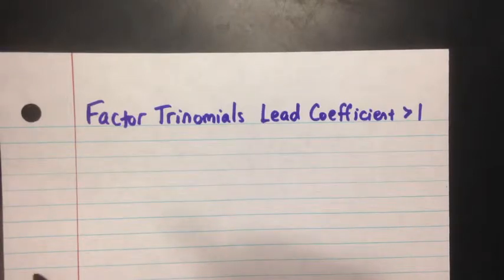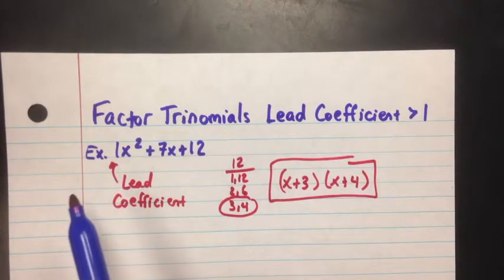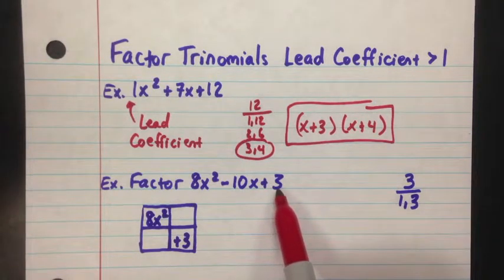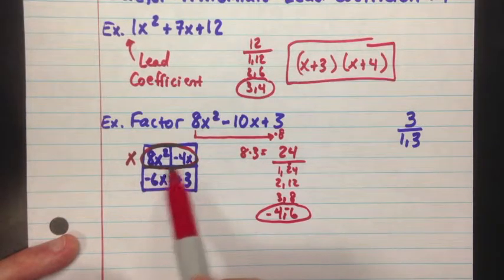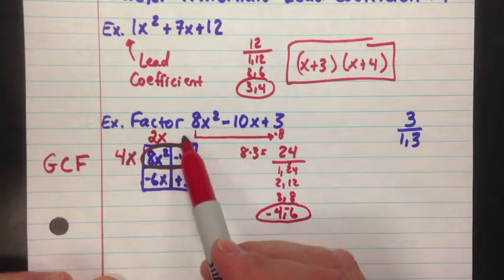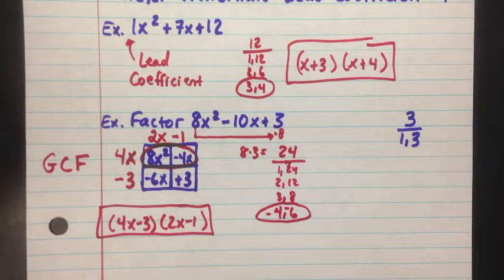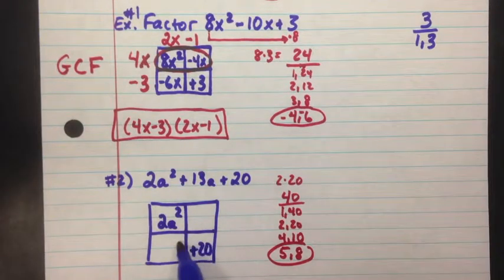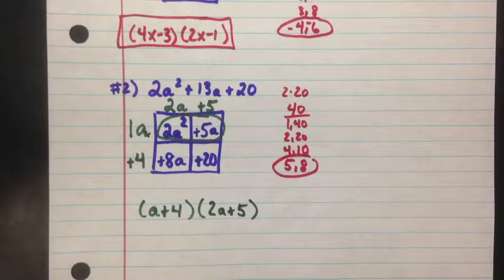Factor Trinomials LC Greater than 1 Part 1